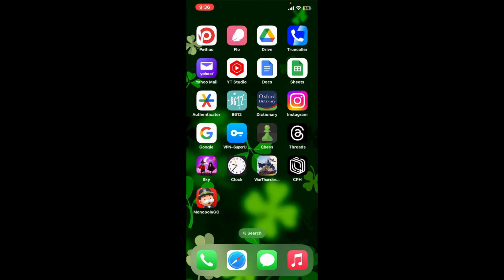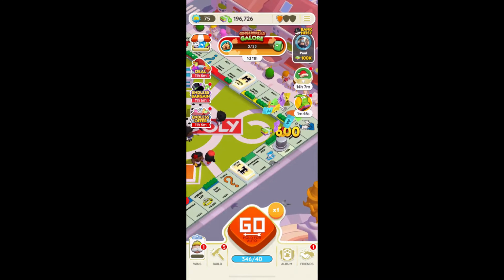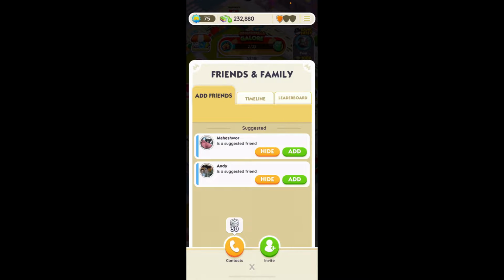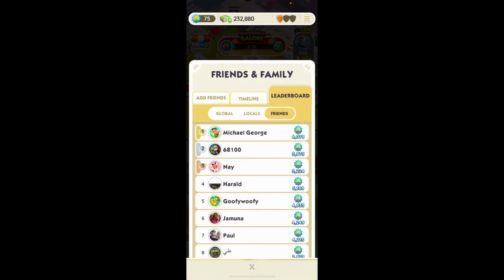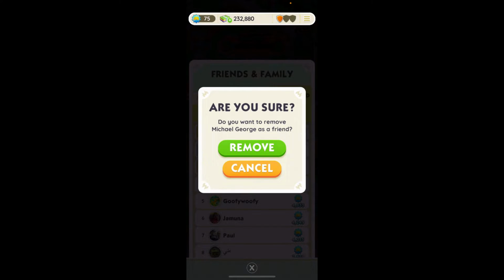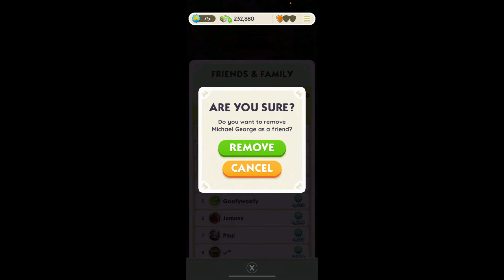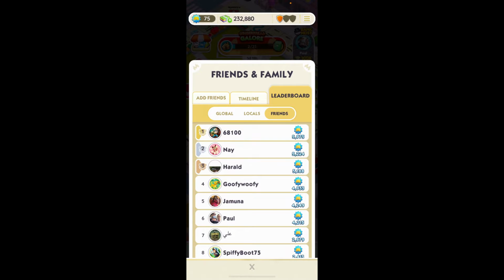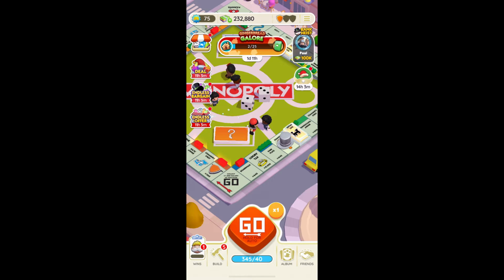How to Remove/Delete Friends on Monopoly GO Game in 2 Min?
Need to declutter your Monopoly Go friends list? This video shows you how to easily remove unwanted friends, step-by-step, with clear visuals to guide you. Whether it's an inactive player or someone you simply don't enjoy playing with, learn how to remove them in seconds and keep your list focused on fun!